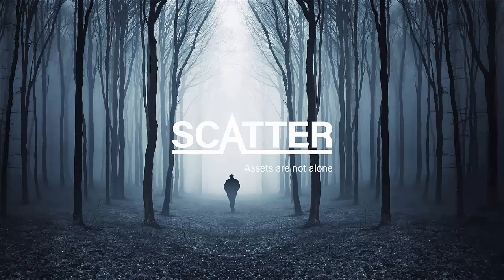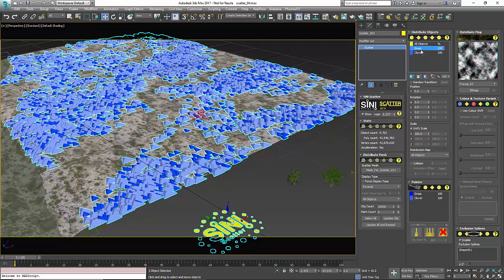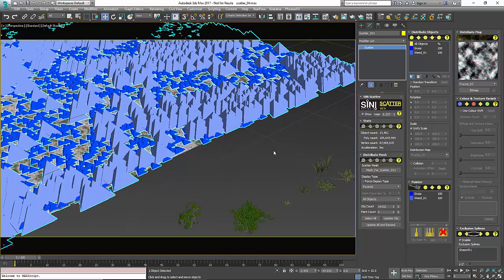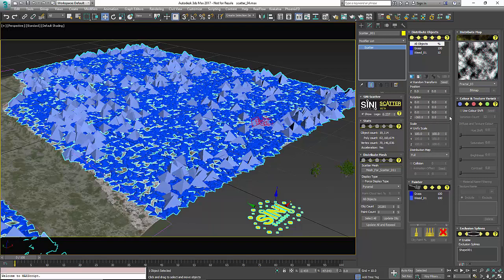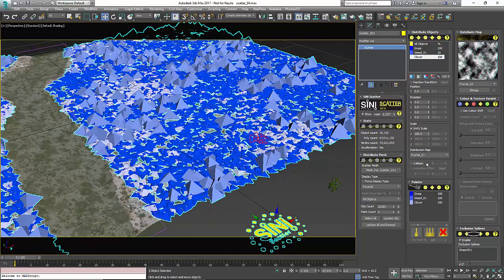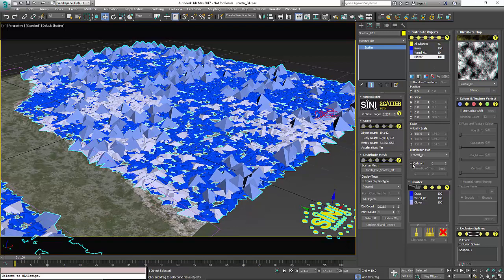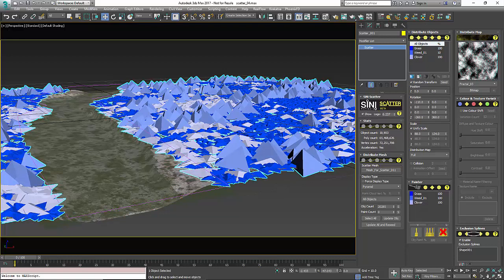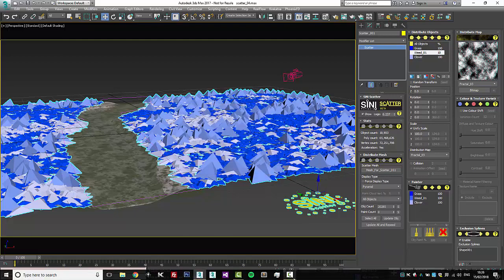3ds Max plugin Scatter - Display Object Rollout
An introduction to the display object rollout for 3ds Max plugin Scatter.